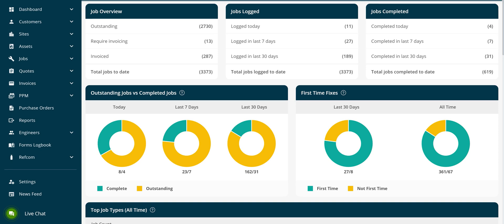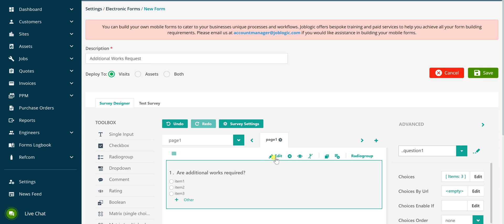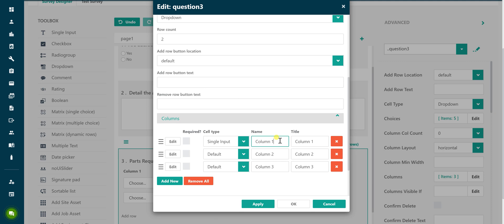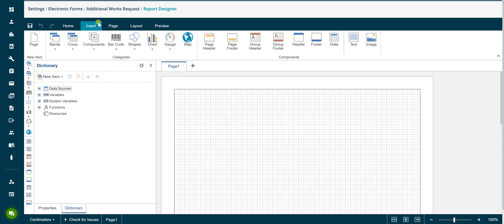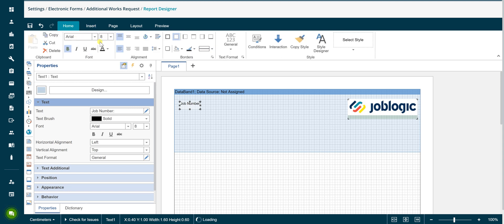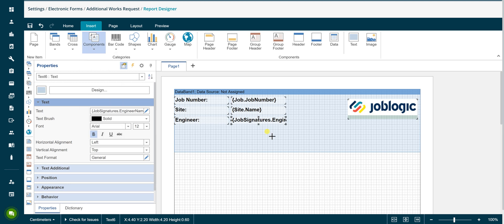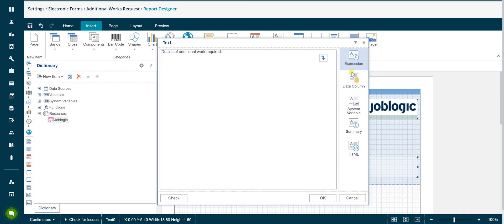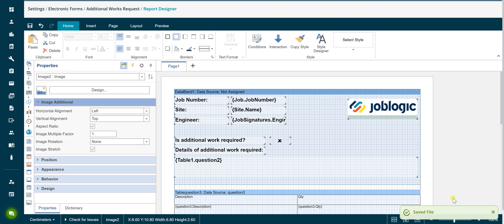How-To Guide | Custom Form Builder | Joblogic®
Joblogic's software includes a customisable form builder that allows managers to create and publish their own electronic forms.

ABOUT JOBLOGIC